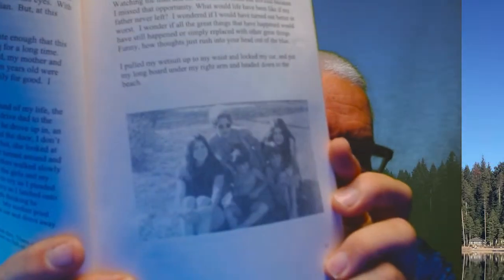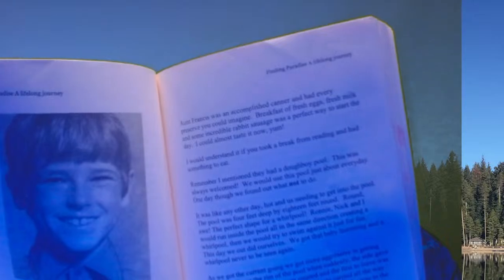Fitting Baits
MY FISHING GUIDE

On this channel you will learn Kayak hacks, fishing techniques, see product reviews, how to create baits and have a chance to win fishing tackle and supplies. Simple tricks and tips on bass fishing, trout fishing, ice-fishing along with various other ways to catch fish.

You will also get advice on how to fish affordably. Affordable fun is important if we are to do it often enough to get better.